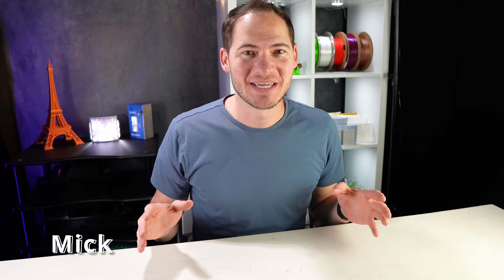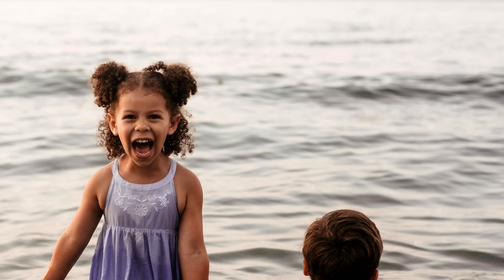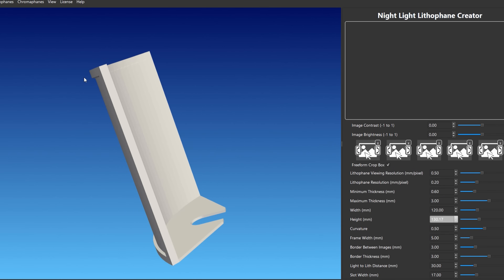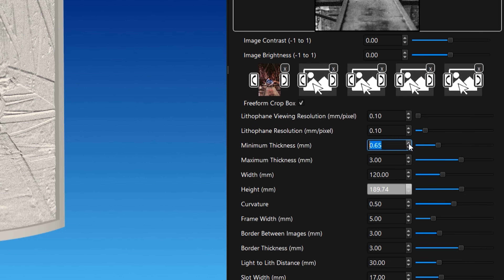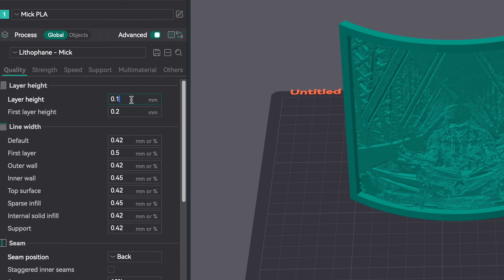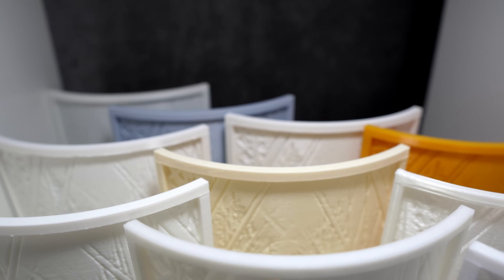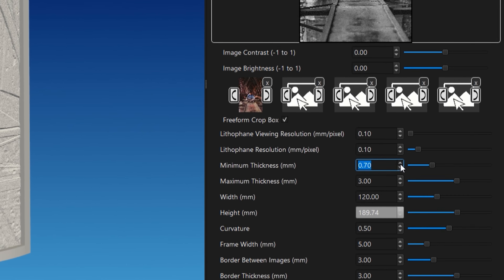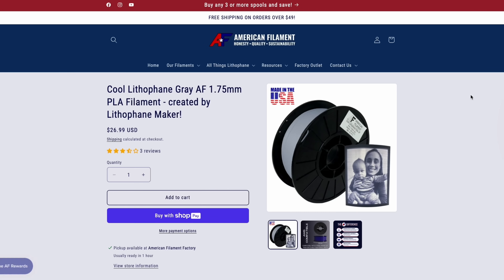3D Printing Lithophanes? Try These Steps FIRST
3d printing lithophanes? Try these steps to 3d printing a lithophane. This is how to 3d print a lithophane the right way!

📦 Night Lights ➡️
📦 Lithophane Filament (Amazon) ➡️
📦 Our Favorite 3D Printing Tools ➡️
Printers Used:
📦 FlashForge 5M Pro ➡️
📦 Elegoo Neptune 4 Plus ➡️

⏰ Timecodes ⏰
0:00 5 Steps to 3D printing lithophanes
0:23 Step 1: Choose the right image
1:17 Step 2: Prepare your image
1:42 Step 3: Prepare the STL File
4:08 Step 4: Prepare the GCODE
5:32 Step 5: Choose the right filament
6:15 Printing lithophane night lights
6:55 First lithophane print, start off small
7:31 Issues with lithophane prints?